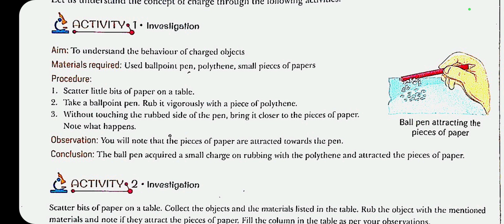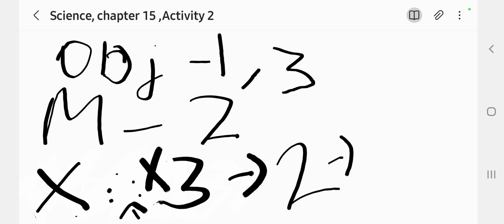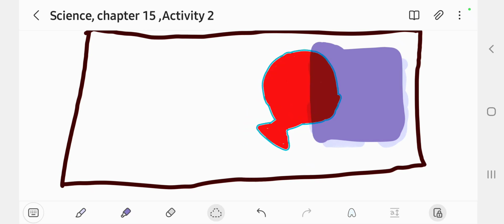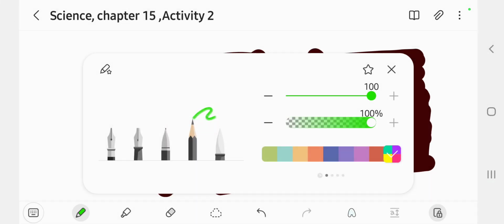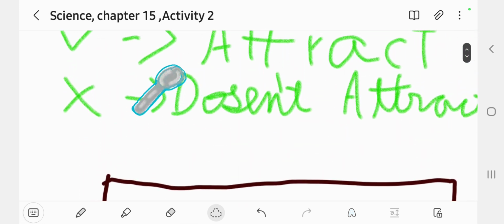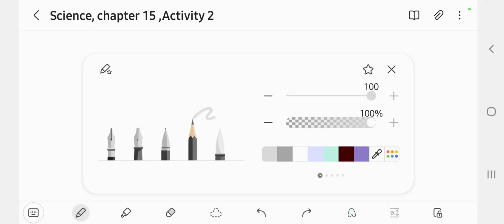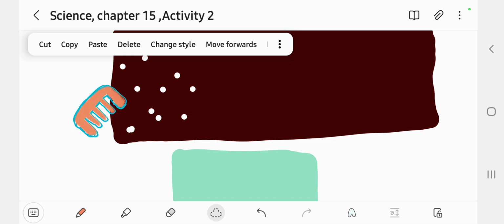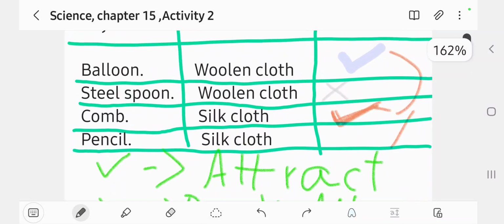Chapter 15 ,ACTIVITY-2| Class 8th, Science | Sciwise textbook